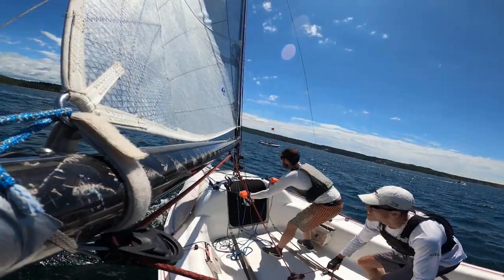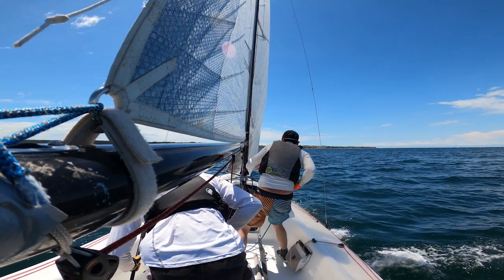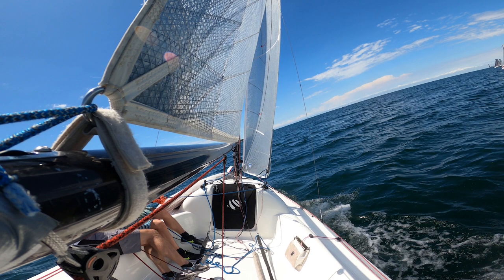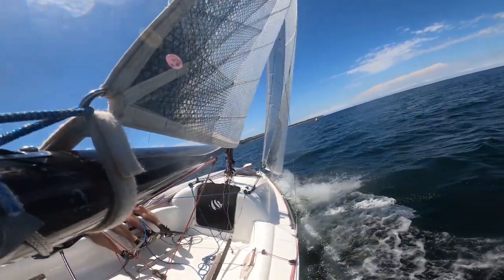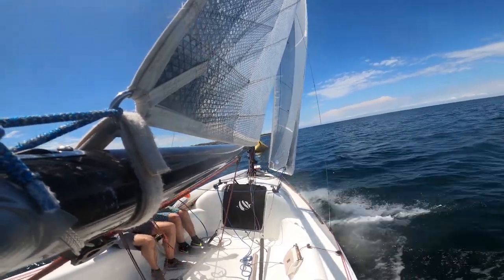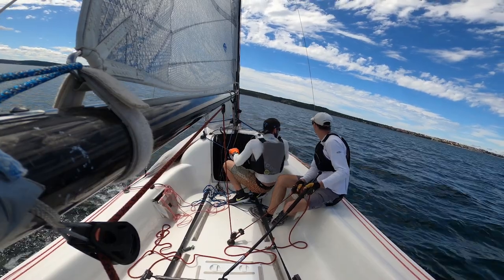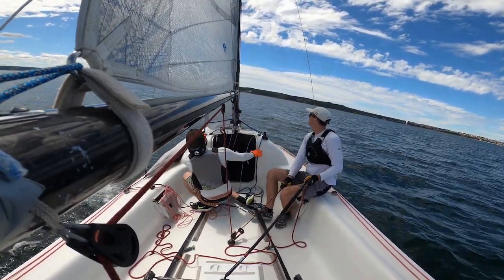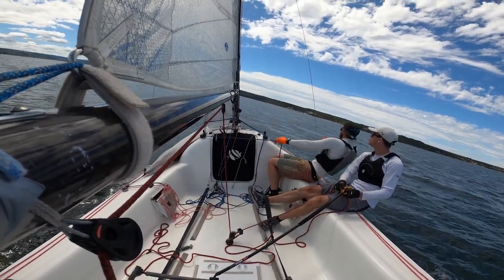Knowledge base - Beneteau First 18 SE Windward Leeward Racing tricks & tips PART 1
In this knowledge base video, you will learn how to get the most speed out of your Beneteau First 18 SE - Seascape Edition on the upwind part of the windward-leeward racecourses. Small trim changes, crew movement and proper timing can make a big difference and will make you faster than the competition.